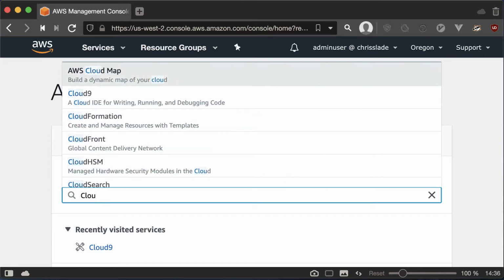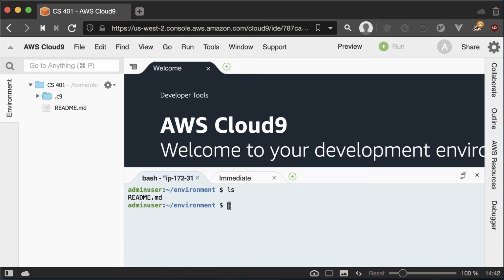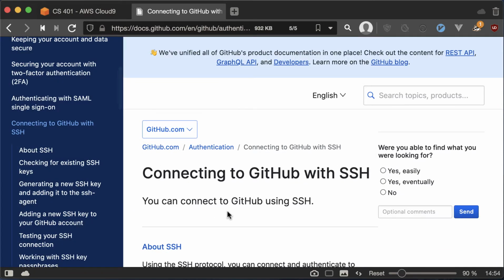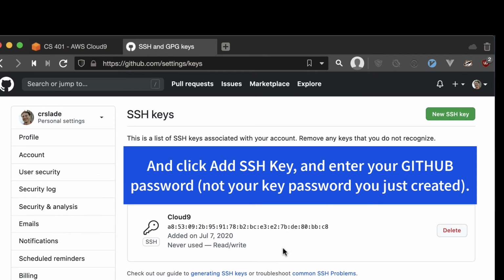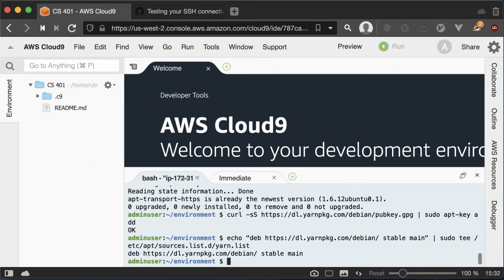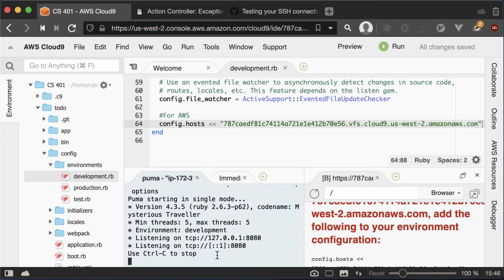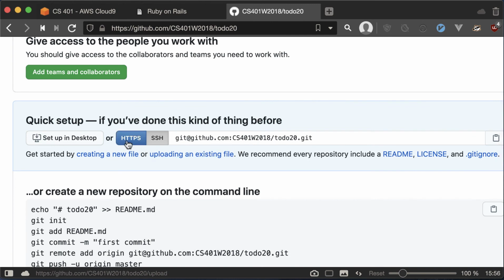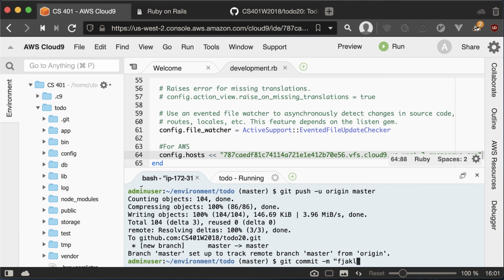Setup Cloud9 for Ruby on Rails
This video will guide you through setting up a new Cloud9 Environment for Ruby on Rails Development, including how to setup your SSH keys with GitHub.